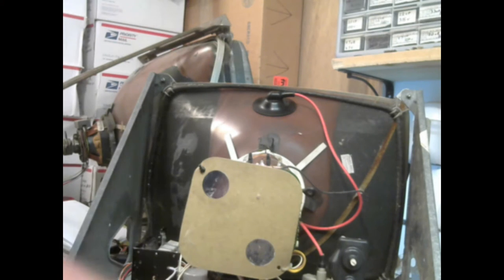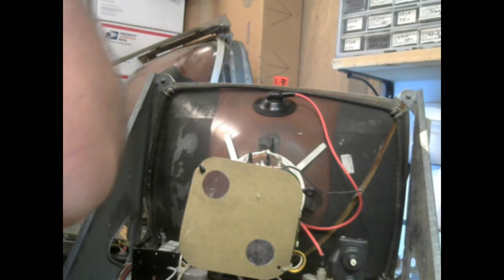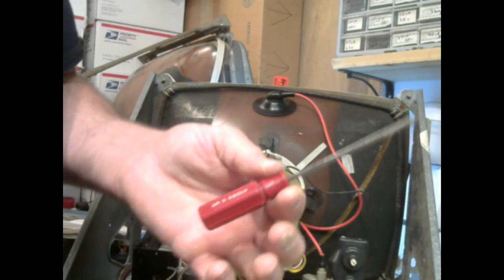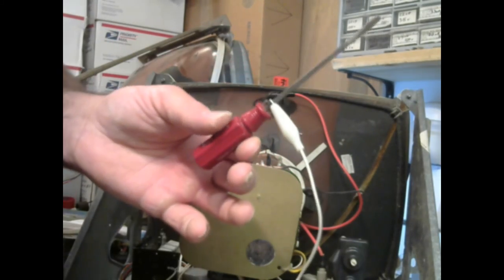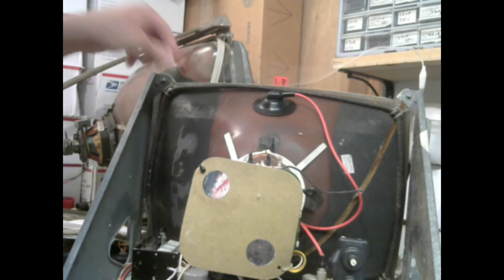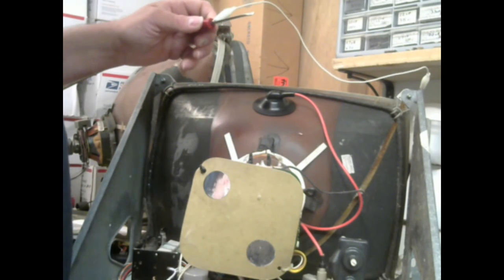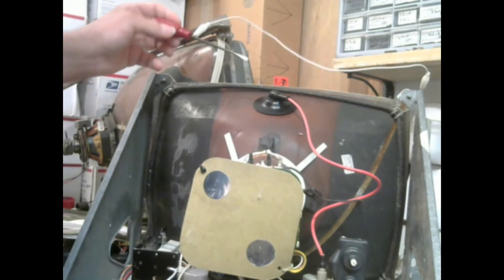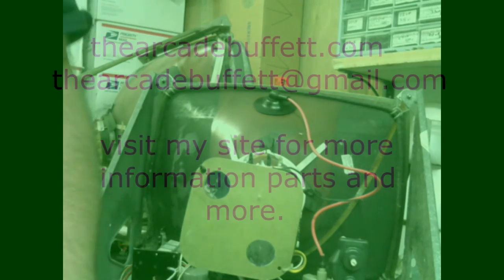Tech series, How to discharge a tube to remove and service the chassis.